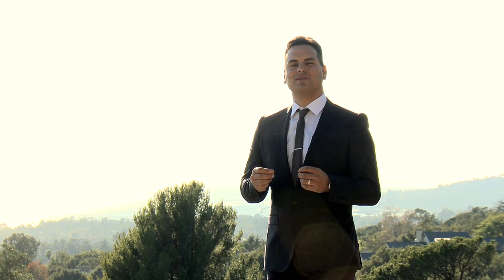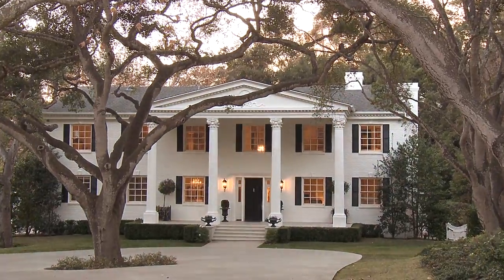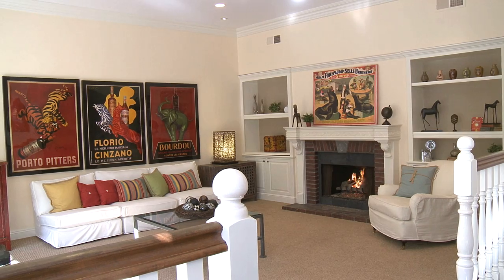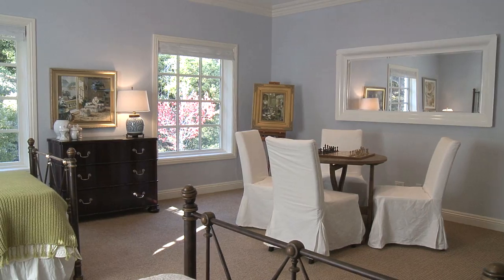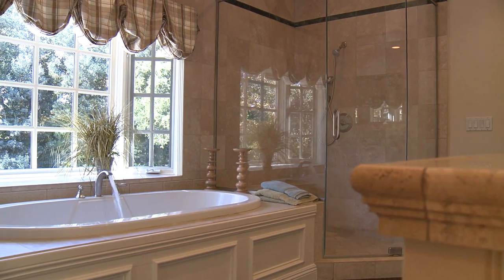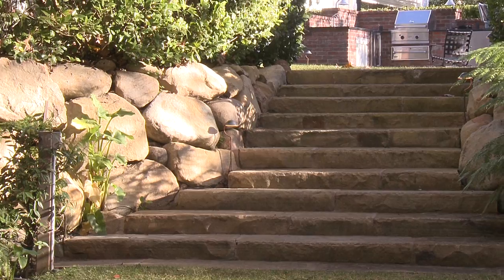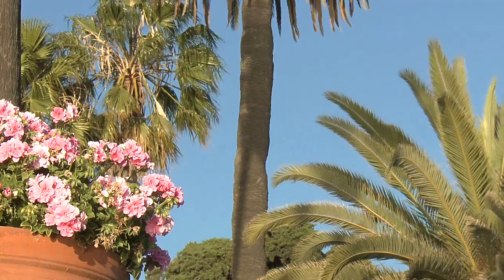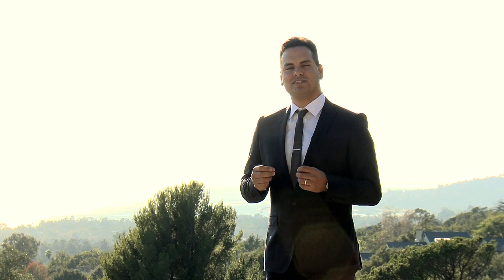Montecito Estate For Sale! | 260 Sheffield Drive, Montecito CA | Jason Streatfeild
Welcome to 260 Sheffield Drive, this extraordinary Montecito estate is the very picture of southern hospitality.  With newly remodeled interiors, this elegant and graceful home is truly a must-see work of architectural art surrounded in stunning natural beauty!

Situated on 1.7 meticulously manicured acres, the home features 5 spacious bedrooms, 3 and 1/2 elegant baths, a family-friendly floor plan with formal living room, formal dining room, family room, chef's kitchen and breakfast room.  A beautiful 1 bedroom 1 bath guest house designed in the same architectural style completes the property.

The property's ideal Montecito location is mere seconds to all that Montecito has to offer. Valley Club of Montecito, Birnamwood Country Club, private horse boarding with access to 20 miles of riding and hiking trails and the Montecito's sandy beaches are all within 1/2 mile of this stunning property!  This home is located within the highly coveted Montecito Union School District!

A very special Montecito residence awaits a very fortunate new owner!

Real Estate inquiries, contact Jason Streatfeild (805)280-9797